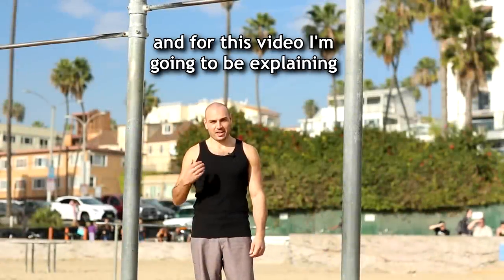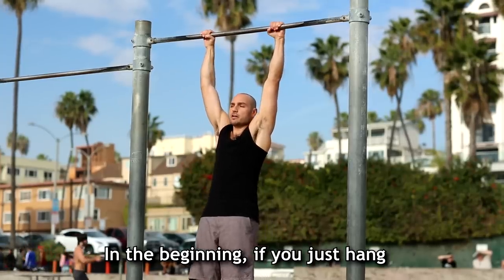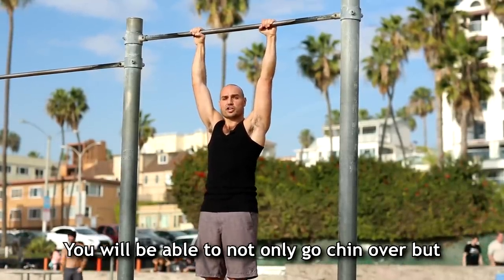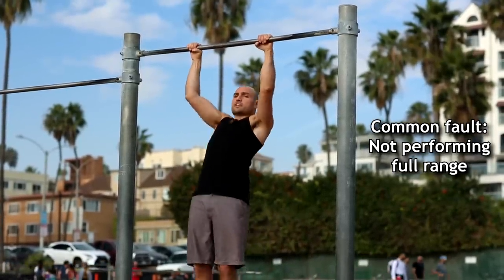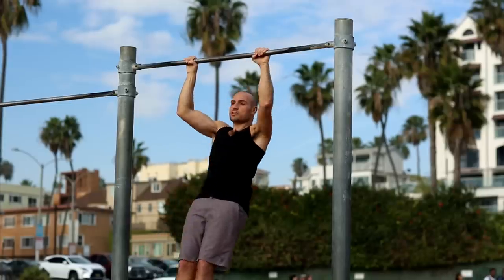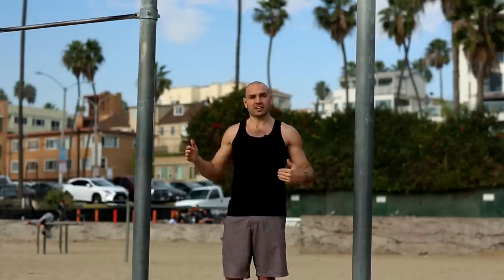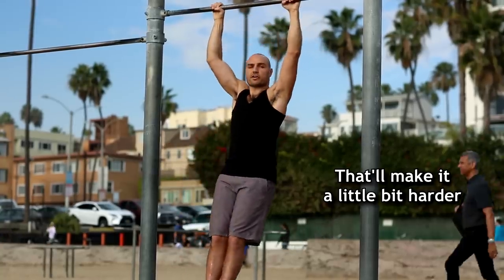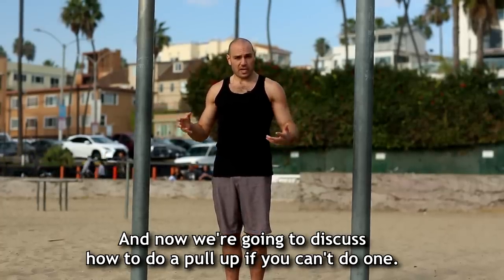How to do Proper Pull Ups 💪 with Antranik (Part 1/2)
I explain the proper phases of a pullup, including the shoulder positioning, proper range of motion (ROM), scapular pull and more!

⭐ My Programs